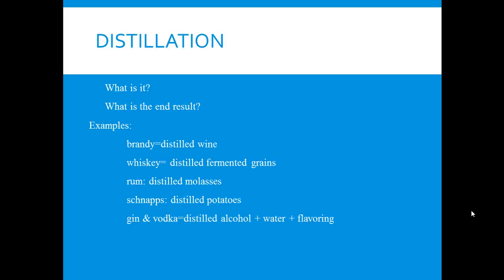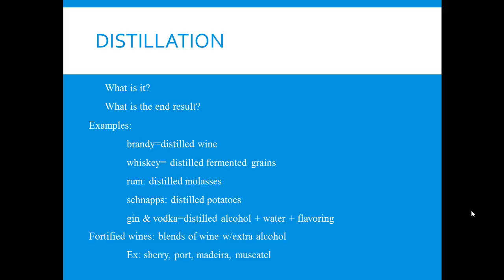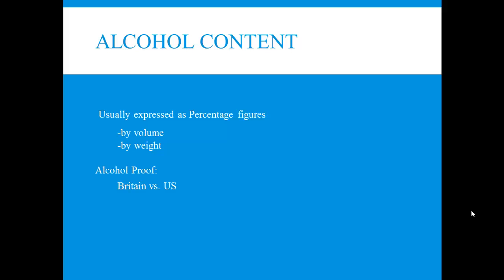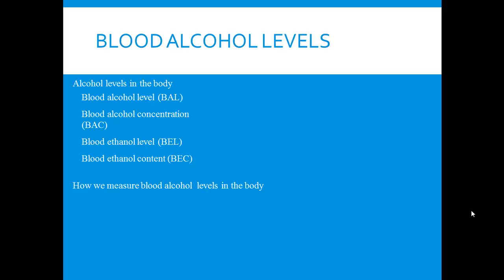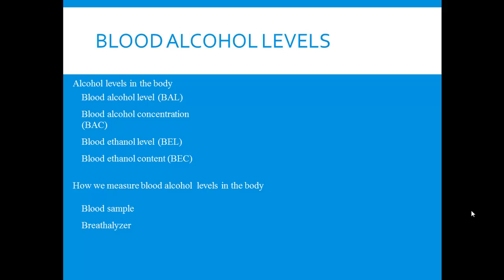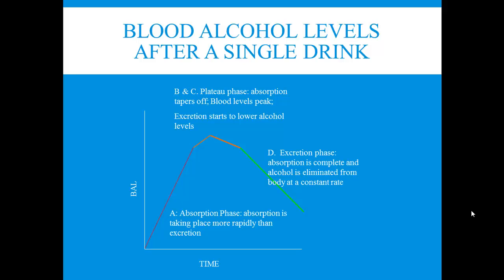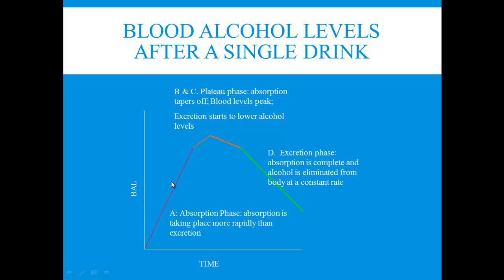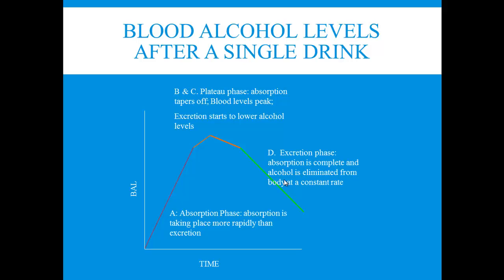Chapter 6 P1